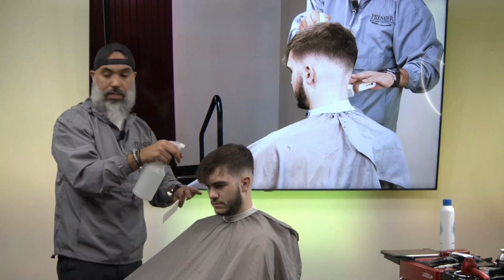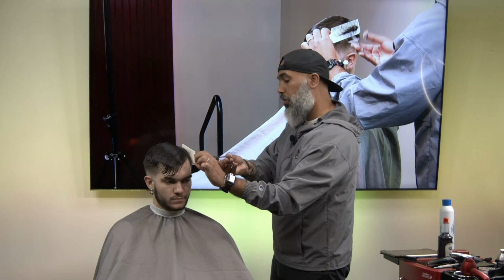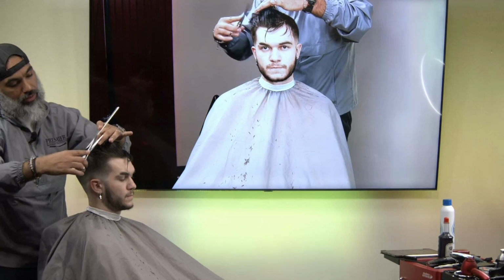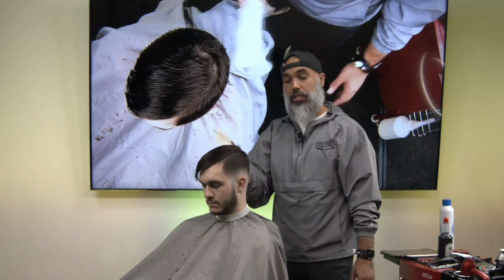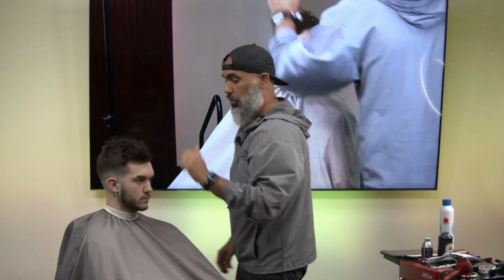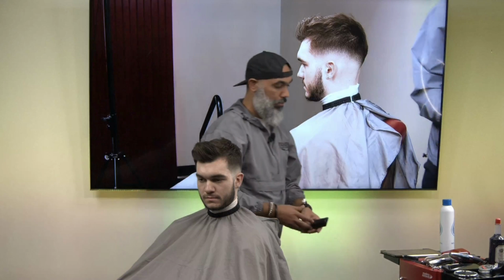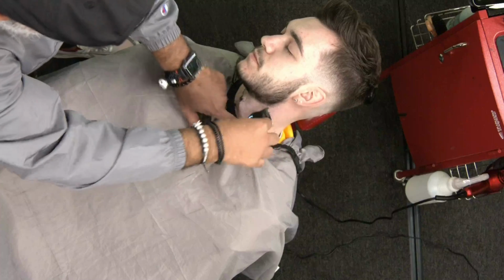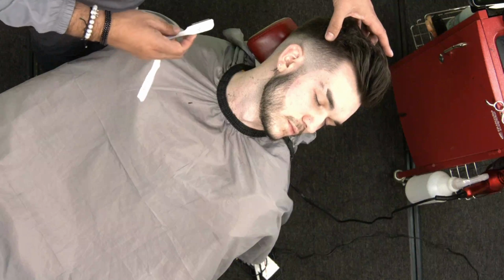How is your client combing his hair